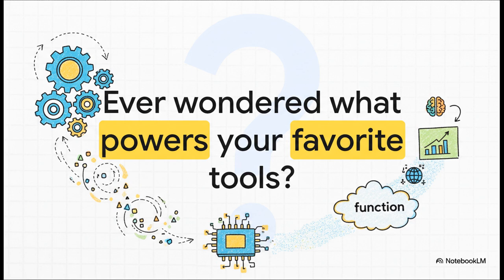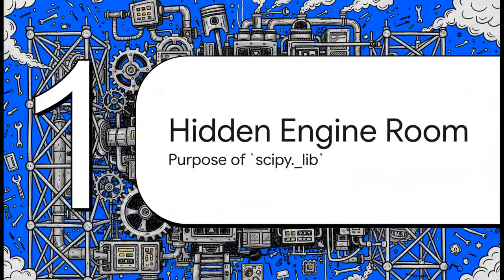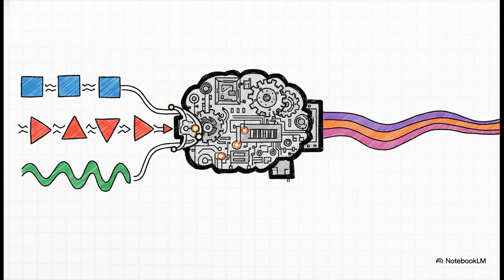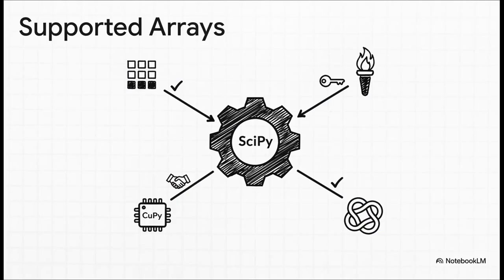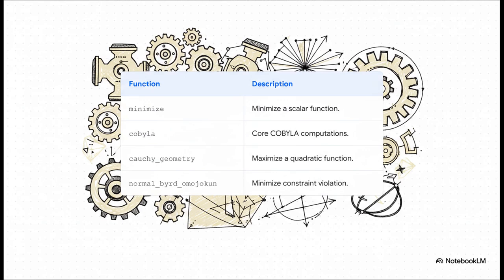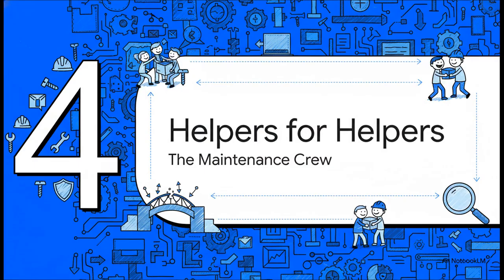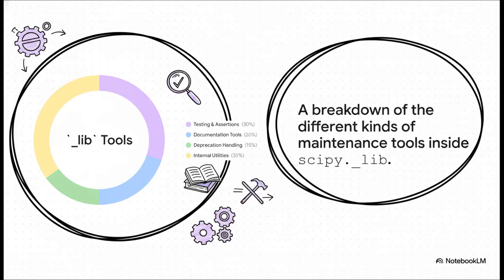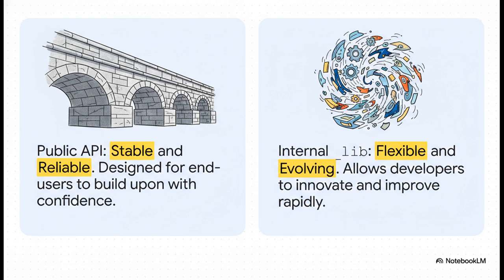SciPy's Hidden Engine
All functions used in the SciPy library